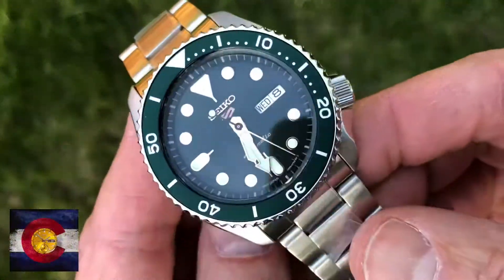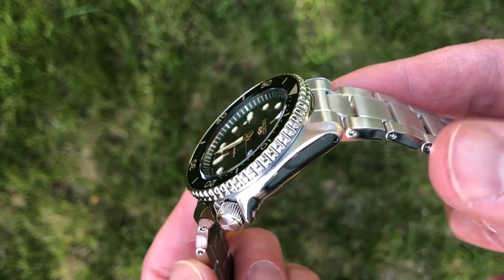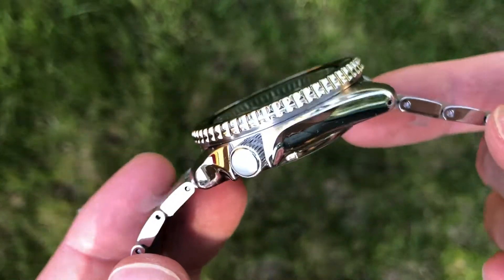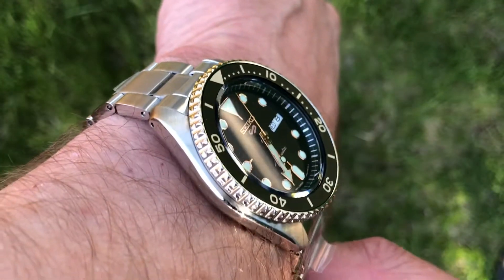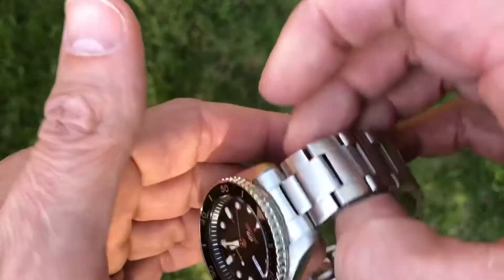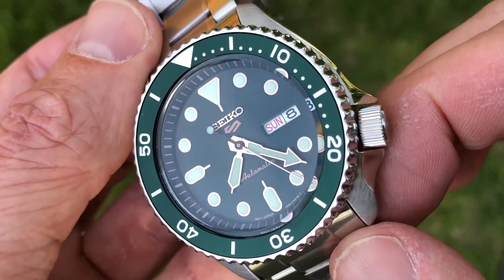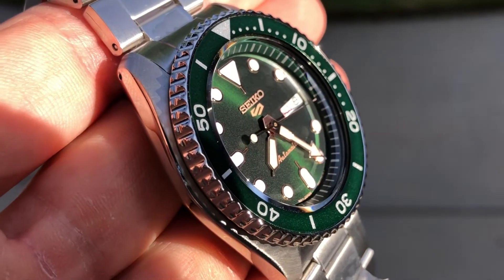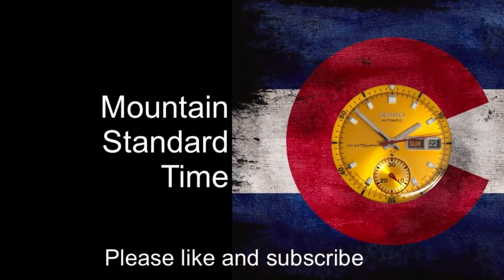Go Green? Seiko 5 SRPD63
So impressed with this Seiko 5 in the green color way.  Looks black in low light, but shows off its green in the light!  4:37 for sunlight